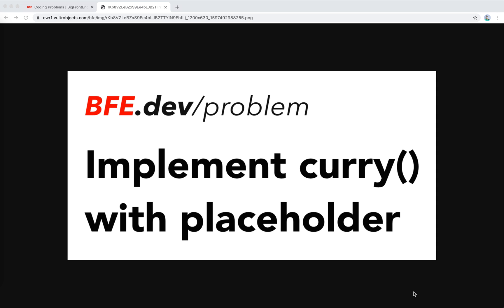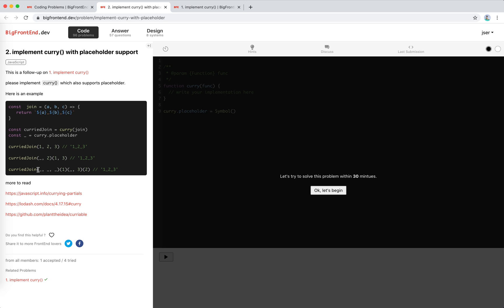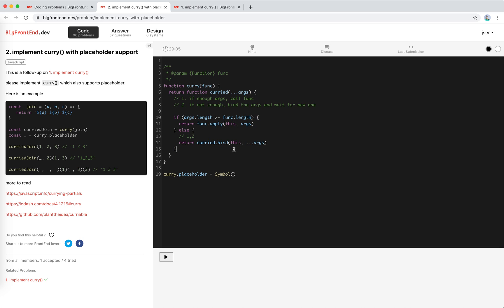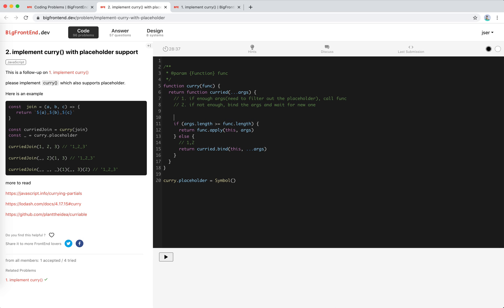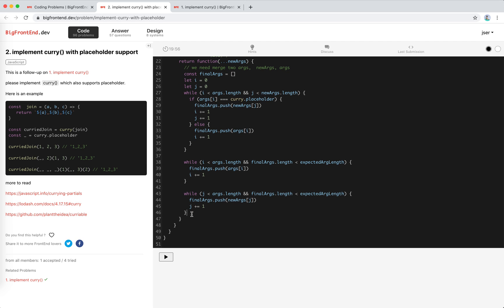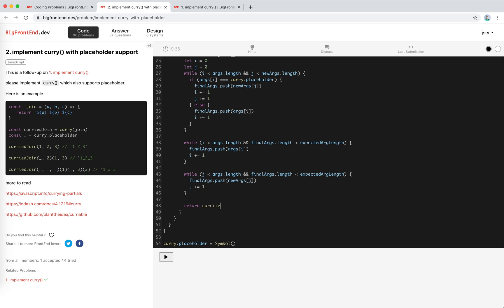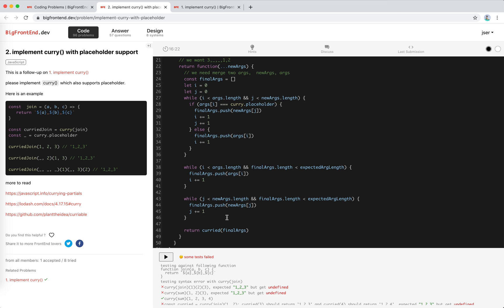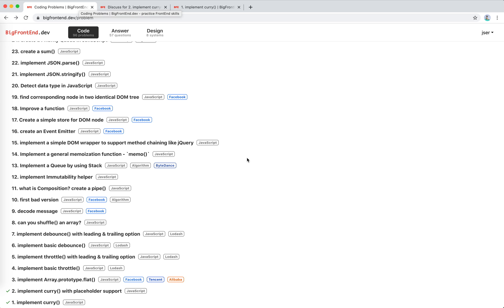BFE.dev #2 implement curry with placeholder support | JSer - Front End Interview questions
More challenging than the first one.